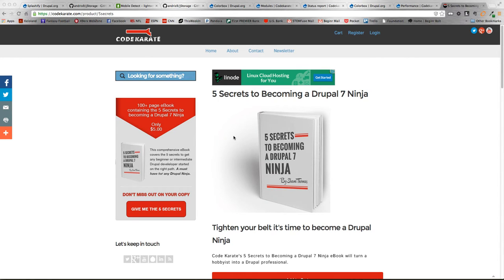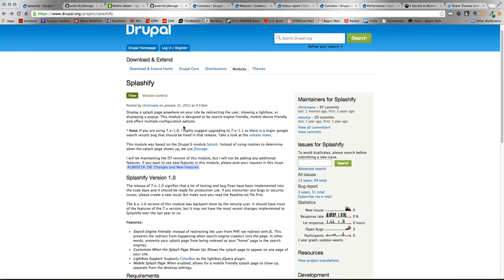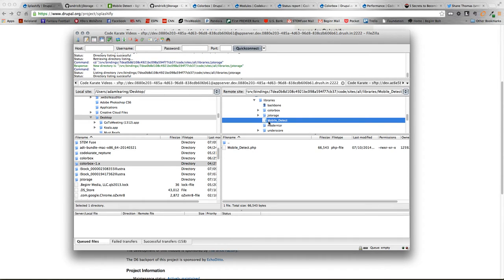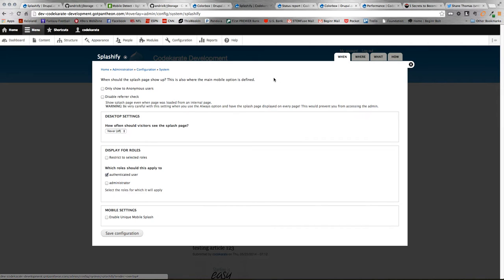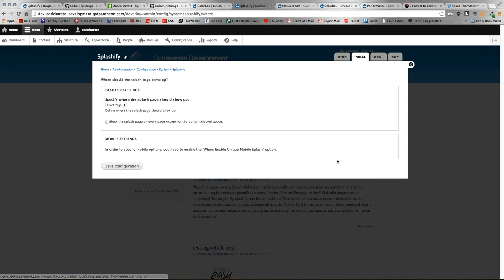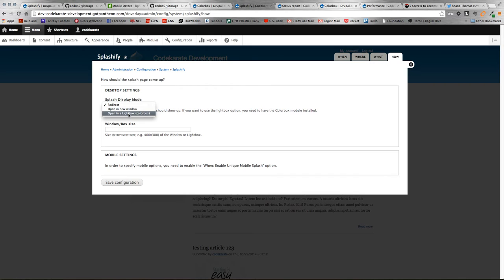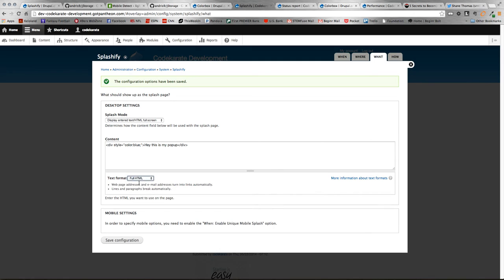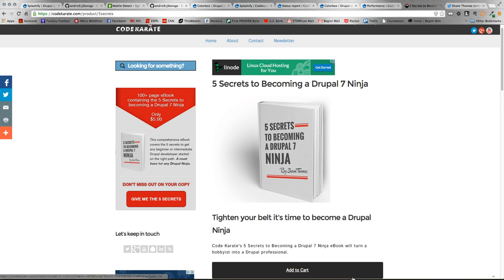Drupal 7 Splashify Module - Daily Dose of Drupal Episode 158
In this episode we cover the Splashify module. This module is used to display splash pages or popups. There are multiple configuration options available to fit your site needs.

In this episode you will learn:

- How to set up Splashify
- How to configure Splashify
- How to get Splashify to use the Mobile Detect plugin
- How Splashify displays to the end user
- How to be awesome